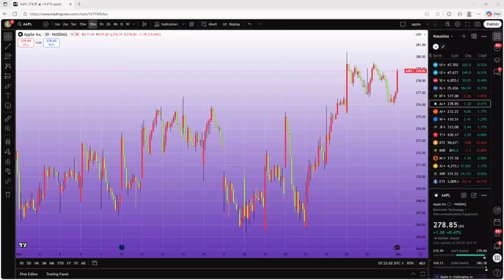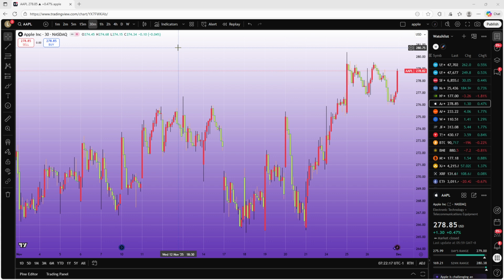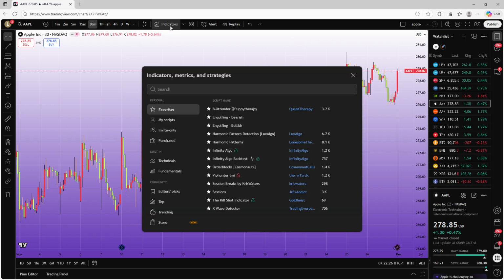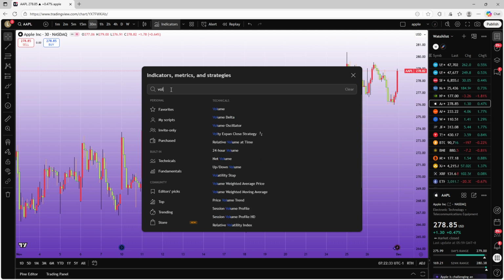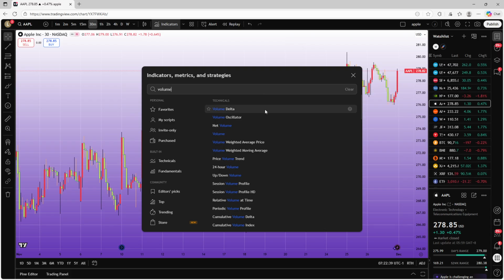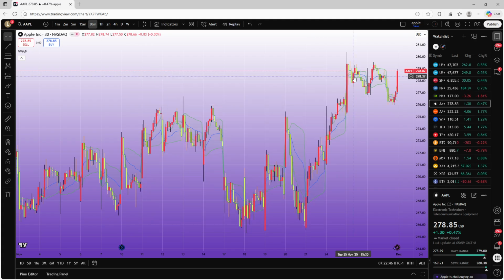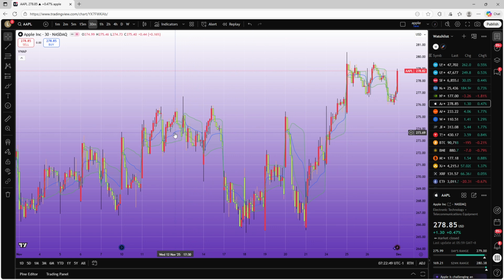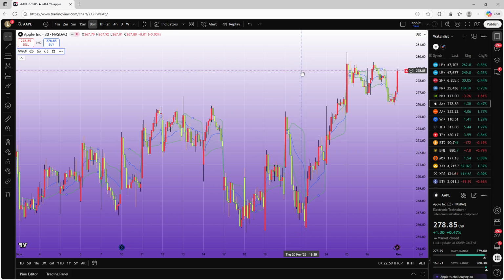How To Add Volume Weighted Average Price In Tradingview (Quick and Easy Guide)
Learn how to add the Volume Weighted Average Price (VWAP) in TradingView with this quick and beginner-friendly guide. The VWAP helps traders spot true market trends, identify key support and resistance levels, and improve entry and exit timing. Using this tool can enhance trade decisions, reduce false signals, and provide better insight into price action in any market.

Benefits of the VWAP:
✅ Shows average price based on volume for accurate trend analysis
✅ Helps identify key intraday support and resistance levels
✅ Ideal for day trading, swing trading, and scalping strategies
✅ Easy-to-read lines make market analysis fast and beginner-friendly